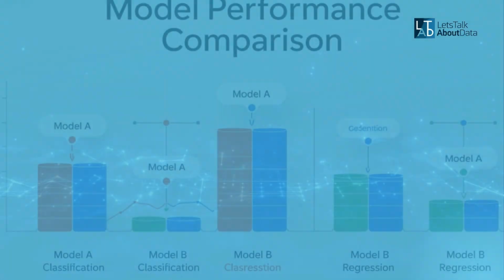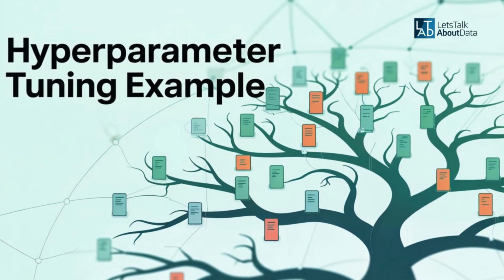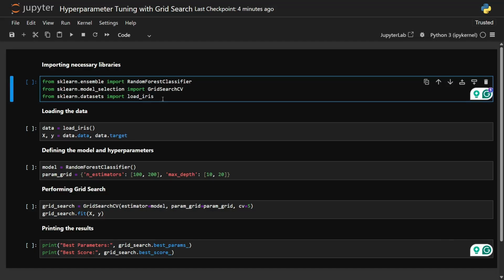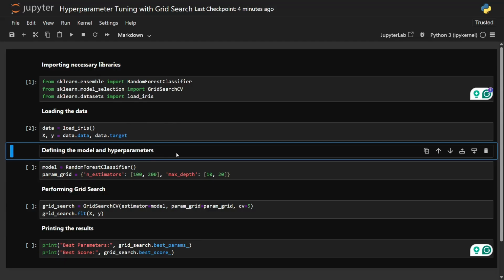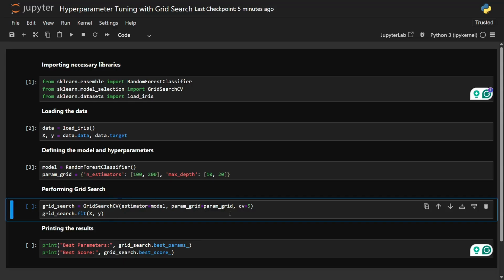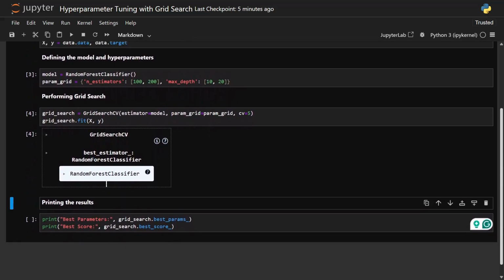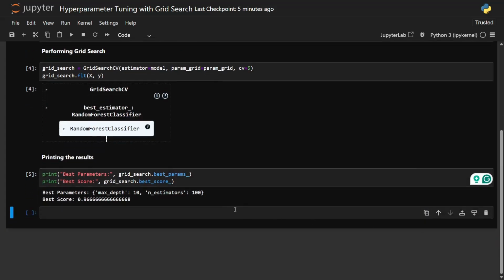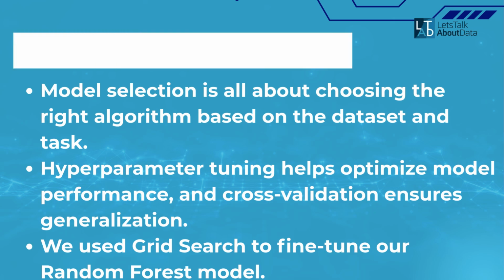Model Selection & Tuning in Machine Learning | Grid Search, Cross-Validation, Hyperparameters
Week 8 of our Data Science Full Course dives into one of the most critical phases of building a great machine learning model: Model Selection & Tuning! In this video, we’ll explore how to choose the right model, fine-tune it using hyperparameter tuning techniques like Grid Search and Random Search, and validate your models using cross-validation.

✅ What you'll learn:

What is model selection?

How to choose the best machine learning model

Hyperparameter tuning: Grid Search, Random Search, and more

K-Fold Cross-Validation for reliable evaluation

Hands-on demo with Scikit-learn

📌 Whether you’re building models for a Kaggle competition or for real-world production, mastering these concepts is a game-changer.

📅 Next Week: Big Data in the Cloud – Don’t miss out!

💬 Drop your questions or favorite tuning tricks in the comments!